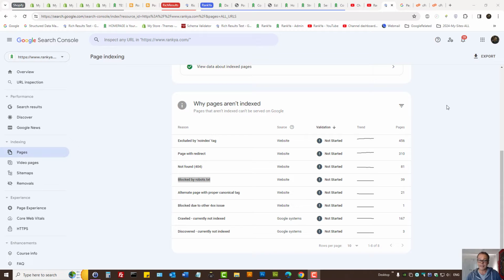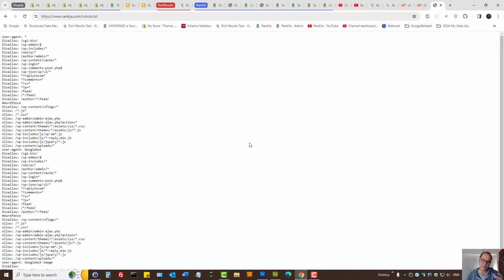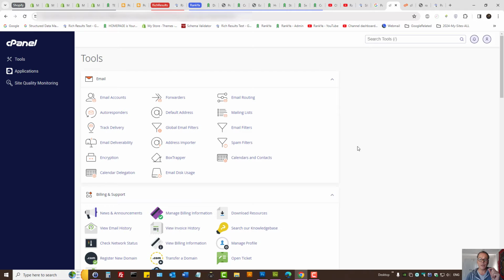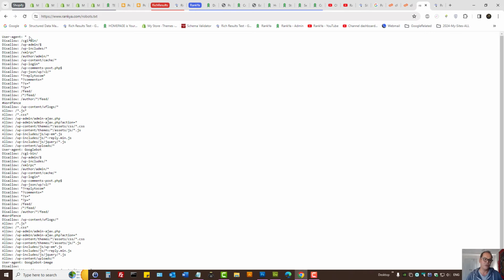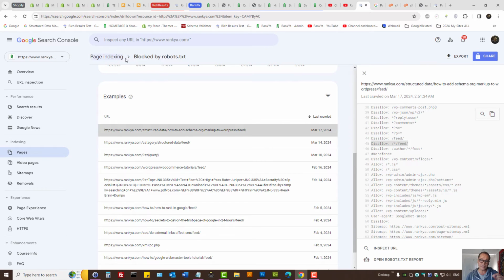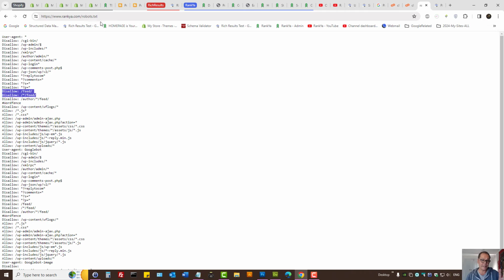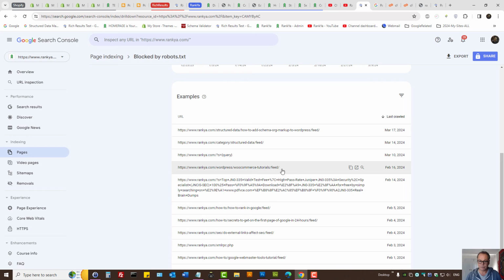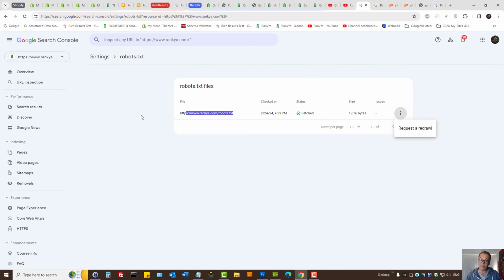Blocked by robots.txt - Search Console Page Indexing Issues - What is it? How-to Fix it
video tutorial showing troubleshooting Page Indexing error for Blocked by robots.txt.
Learn about page indexation issues and solutions to fix them watching this video walkthrough.

You can test using Google Search Console robots.txt tester

Thank you for learning with rankya and sharing this video lesson